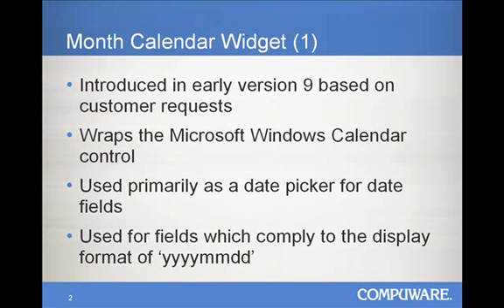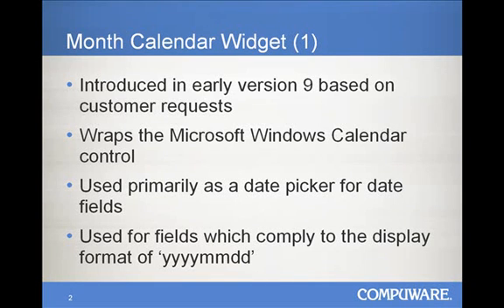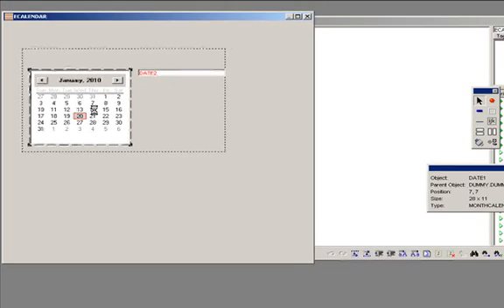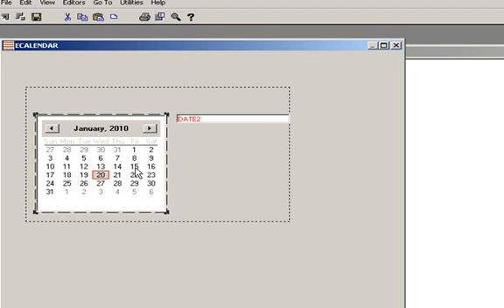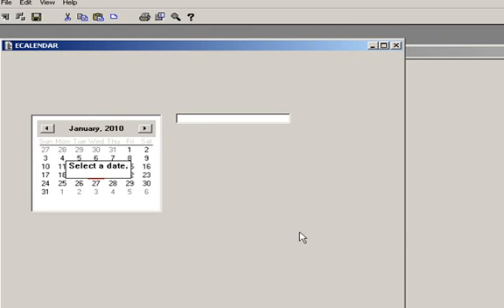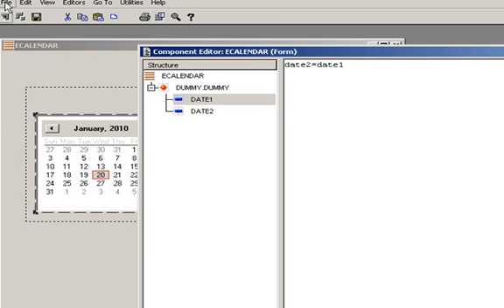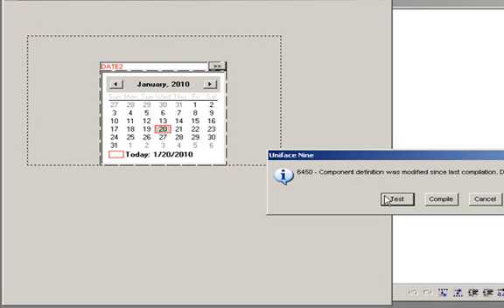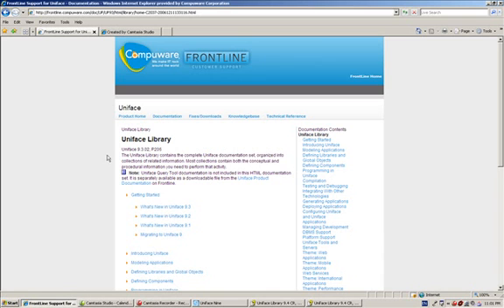Uniface Month Calendar Widget Usage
A short tutorial on the implementation and usage of the month calendar widget within a Uniface application.